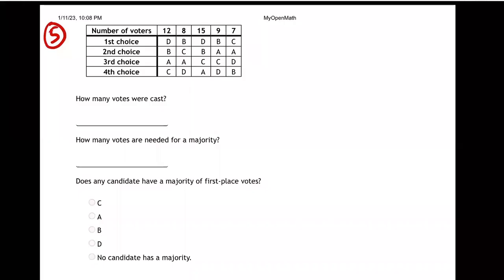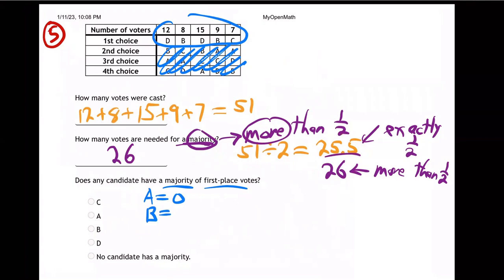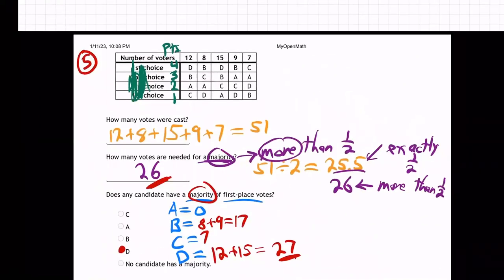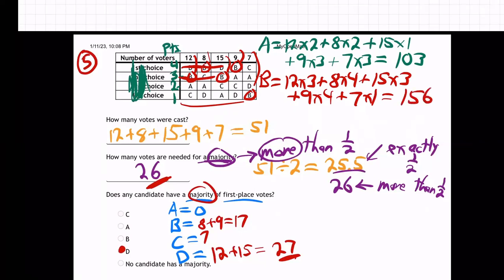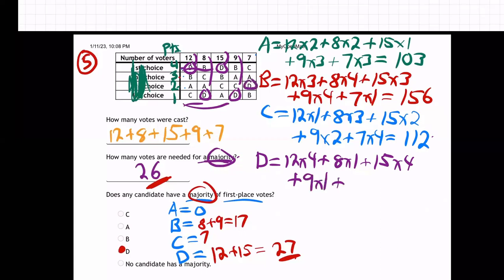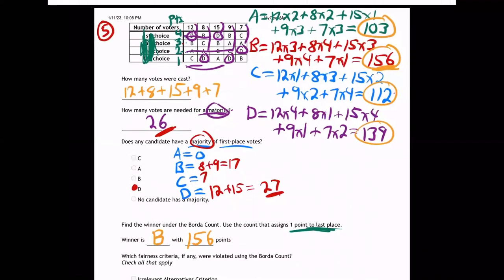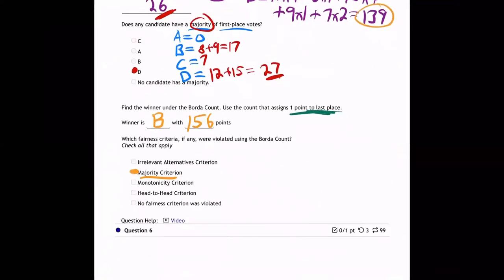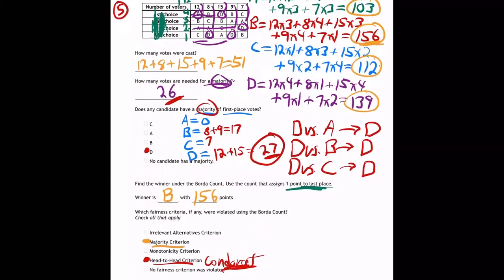m45-lec 2-vt-4,5 (new)